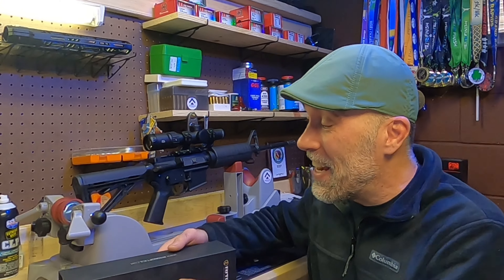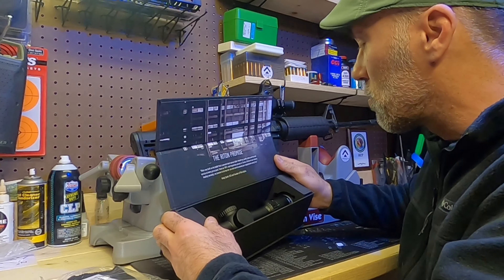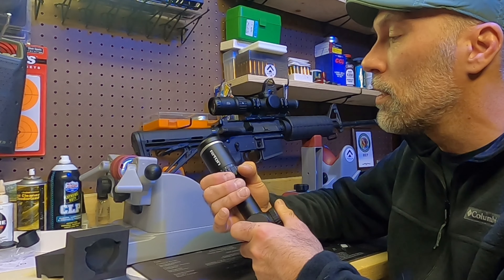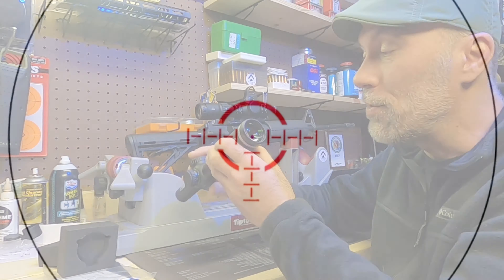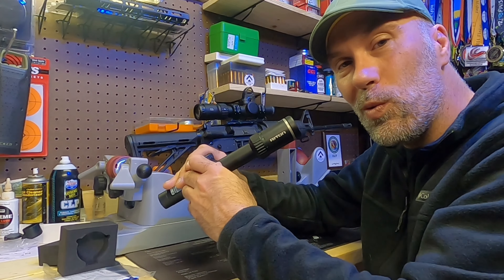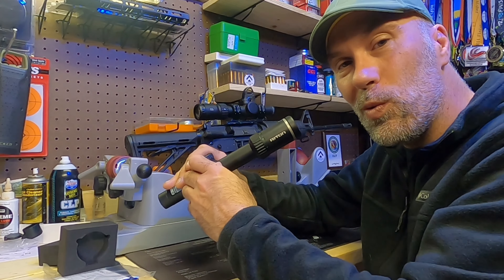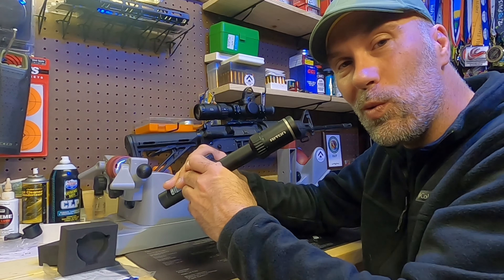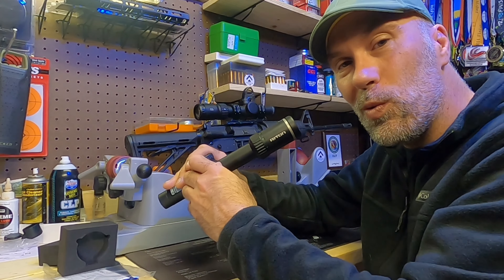Riton Tactix x3 LPVO Review. Arken EP-8 slayer?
In this video I review the Riton Tactix x3 LPVO 1-8 power Optic.   Coming in priced the same as the Arken Optic  EP-8 I'd  this a viable alternative to the saught after Arken?